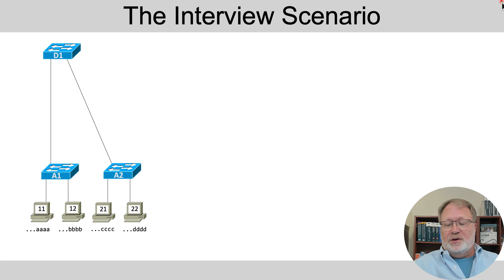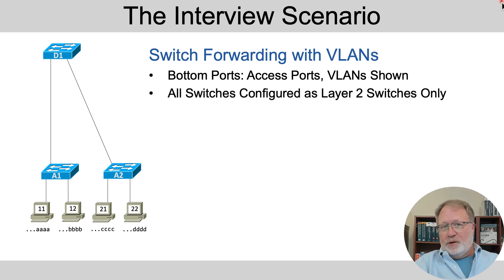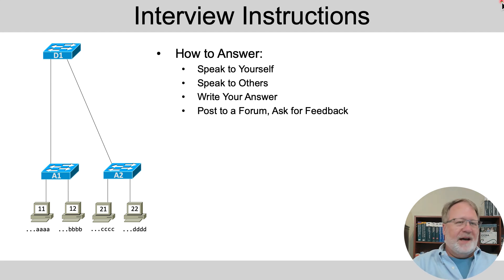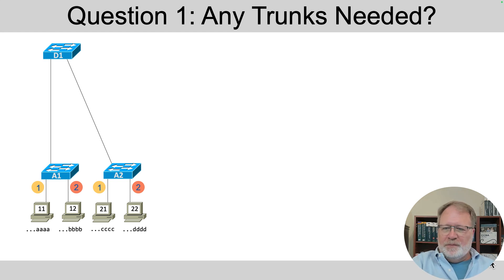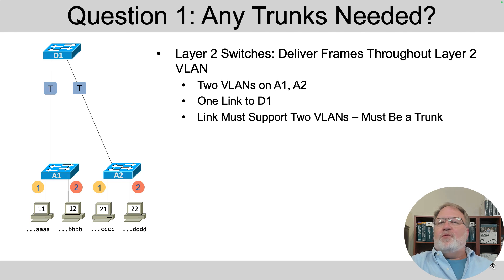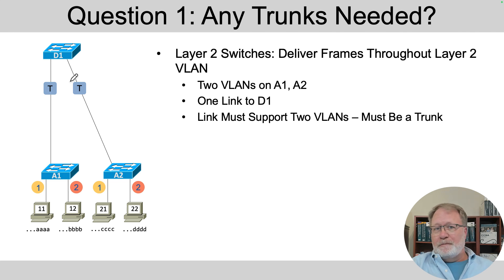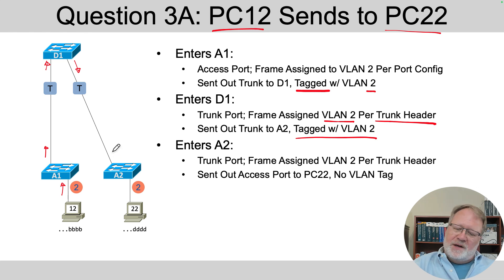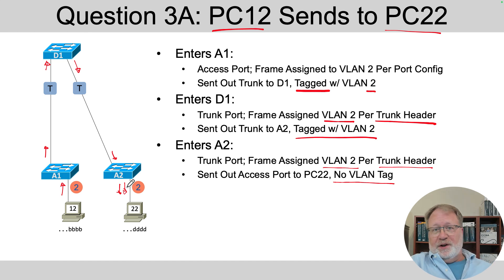CCNA Interview: VLANs, VLAN Trunking, and Their Impact on LAN Switching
In this interview review, we dive deep into the world of VLANs, trunking, and LAN switching to help you gain knowledge and clarity on these important networking concepts. Whether you're preparing for a job interview or just looking to expand your networking skills, this video has got you covered!

Today’s topic:    VLANs, Trunking, and Their Impact on LAN Switching
Today’s Interview Theme:  Explains LAN Switching, Focusing on VLANs and Trunks

This video sets up a technical interview scenario with a set of questions. The questions revolve around LAN switching, as discussed in the video linked just below. Your job:
1. Watch this video until you understand the scenario.
2. Pause and answer for yourself.
3. Watch the rest of the video to hear what I would be hoping to hear from you in a technical interview.

*This Review Video is Associated with This CCNA Content Video:*

*Video Vs. the Books*
This video reviews the content in one section of the Cisco Press CCNA Cert Guides. In this case:
- Volume 1
- Chapter 8
- Section 1

*Chapters*
00:00 Introduction
00:16 Phase 1: Interview Questions
04:36 Phase 2: Review with a Colleague: Question 1
06:41 Phase 2: Review with a Colleague: Question 2
09:10 Phase 2: Review with a Colleague: Question 3
13:13 Phase 3: Follow-up Interview Questions